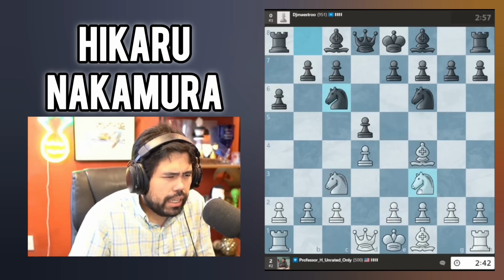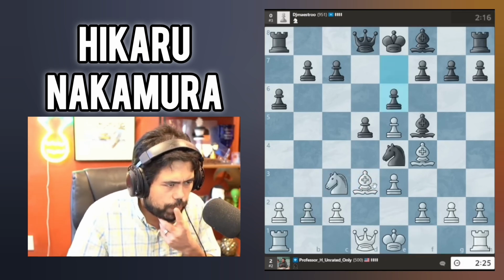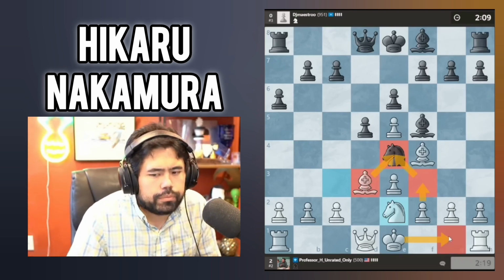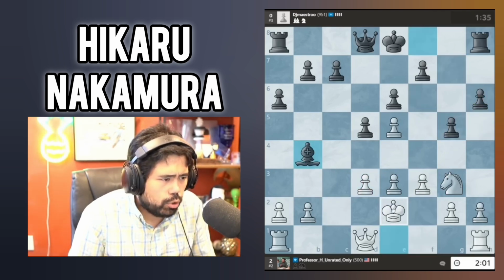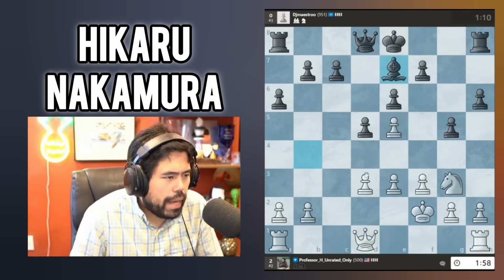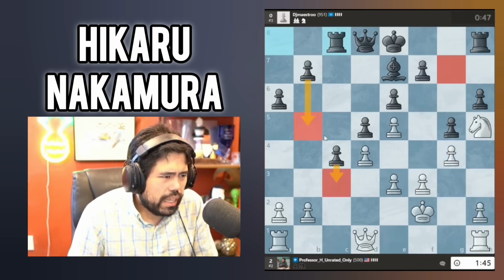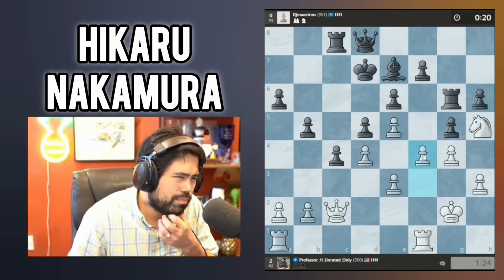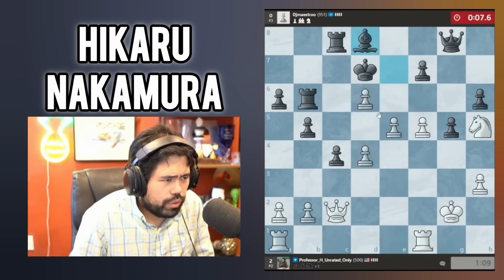Can Hikaru's knight see the day of light?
Video edited by: chessminiature